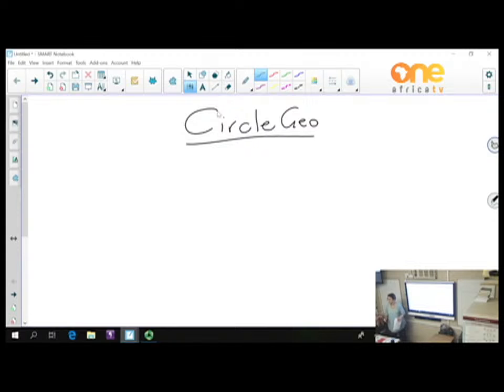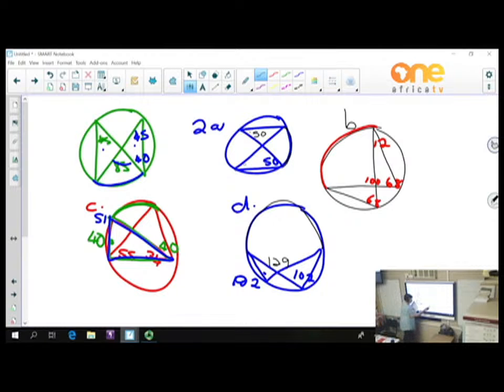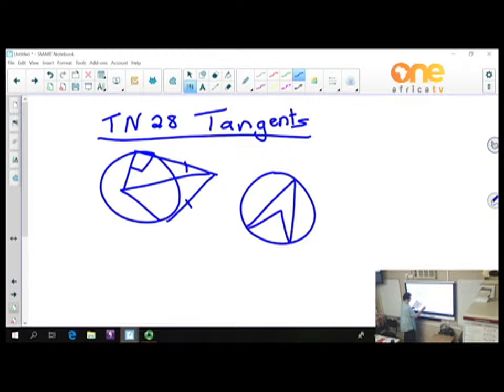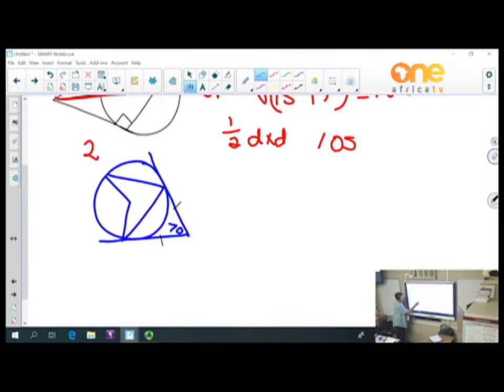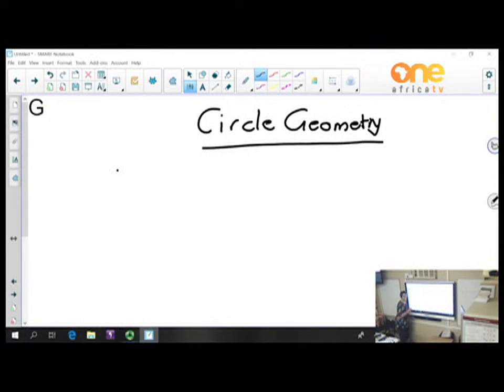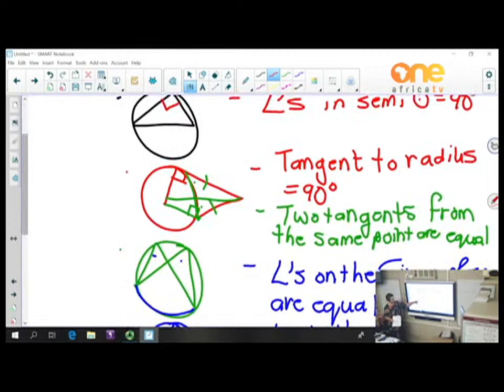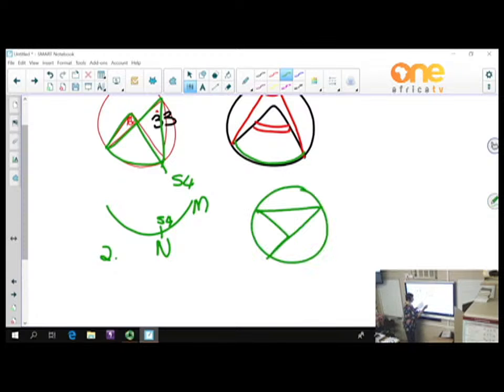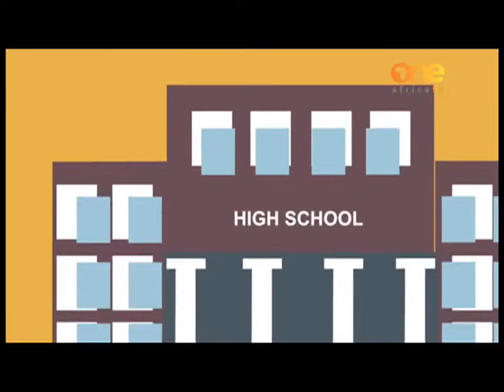LearnOnOne | Grade 10,11&12 | Maths (Circle Geometry 1 & 2/ Circle Geometry Revision)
LearnOnOne on One Africa TV, available on DStv (284), GOtv Namibia (90), DStv Now App, tv2Africa.com/Tv2Africa App, Facebook, Youtube and Twitter. Content provided by Eduvision | Made possible by Hollard &